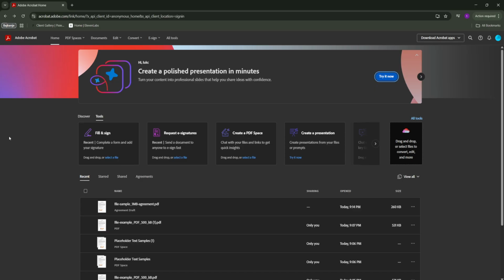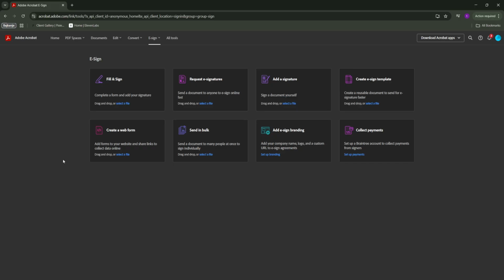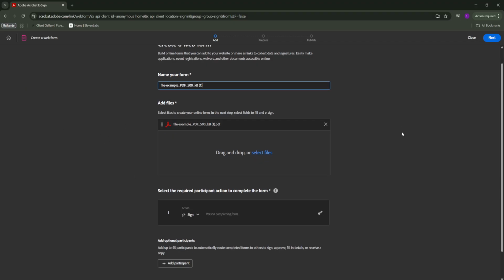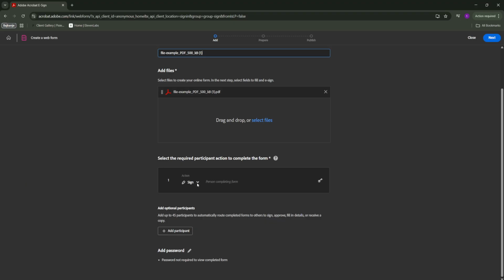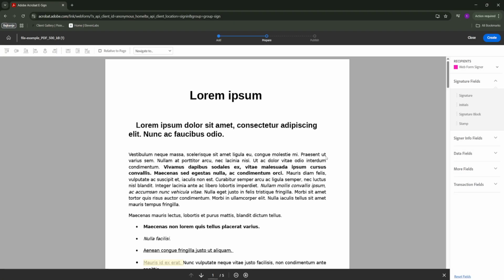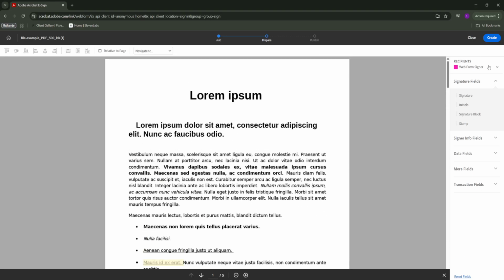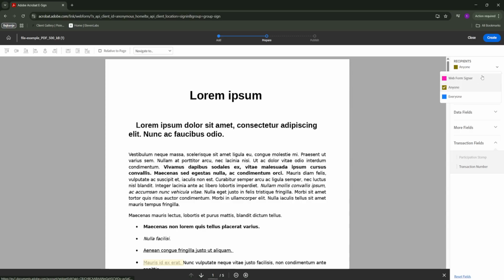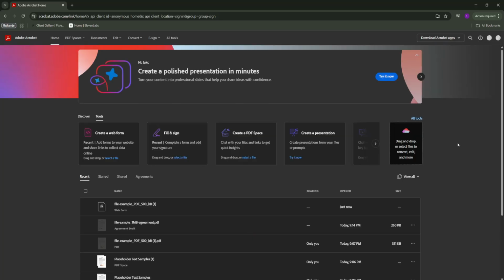How To CREATE An Adobe Sign Form 2026 FULL GUIDE (QUICK & EASY) 2026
In this video, I'll show you how to create an adobe sign form step by step. This is a full guide on how to set up and use adobe sign forms in 2026. In case you've been trying to create adobe sign documents or forms easily, this is the video you need to see! 🚀📄